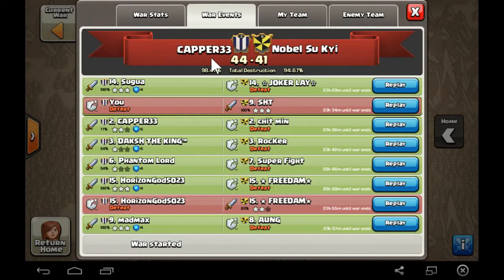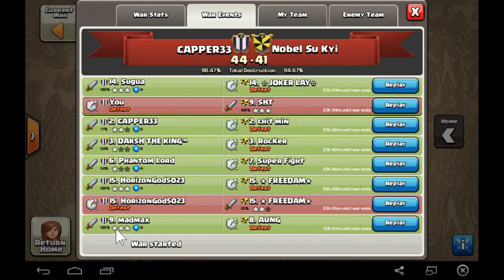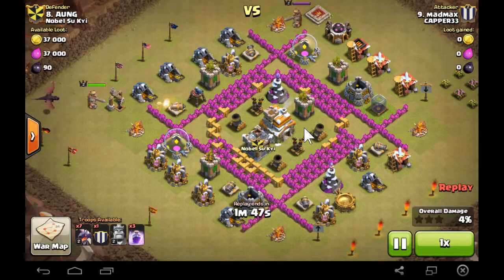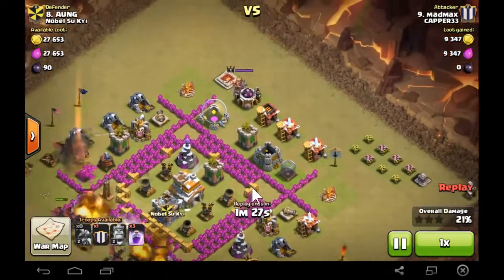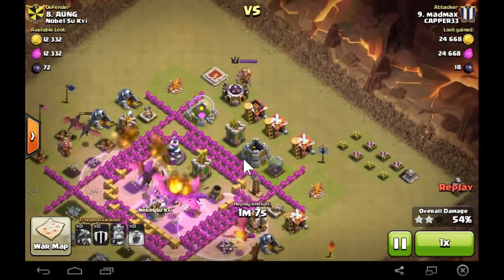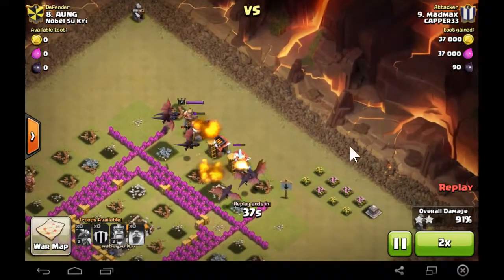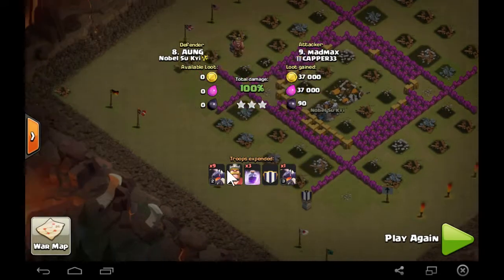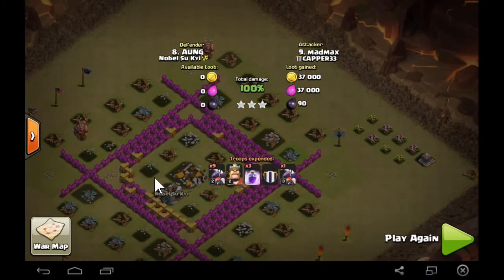CAPPER33 vs. Nobel Su Kyi: Madmax initiates the war with 3 stars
Welcome to Capper's Clan casts.
As a level 2 clan we take down a level 6 clan. Madmax initiates the war with a 3 star attack. A perfect dragon + rage spell attack.

This series is dedicated to CAPPER33 clan members to discuss their Clash of Clan strategies, while I too learn the ropes.

The playlist will have the successful COC defences, good and bad attack Clash of Clan Attack strategies and also war strategies in a clash of clans war.

I am a beginner and so, the discussion in the videos may not be perfect. Please do correct me where I am wrong. You suggestions, advice and critique is welcome.